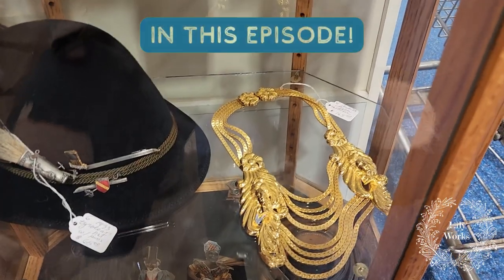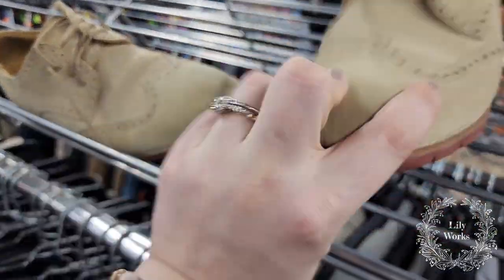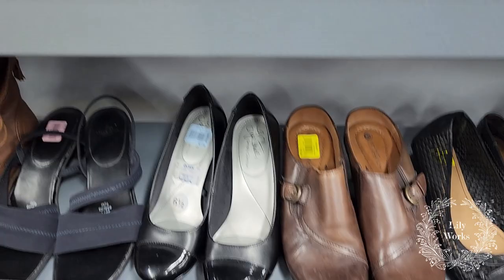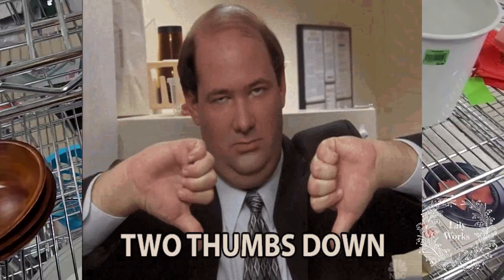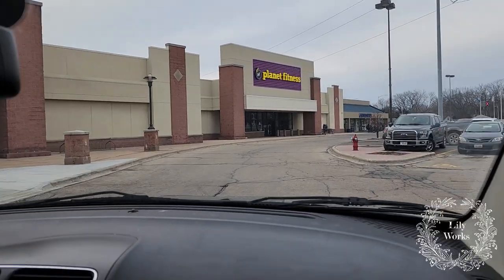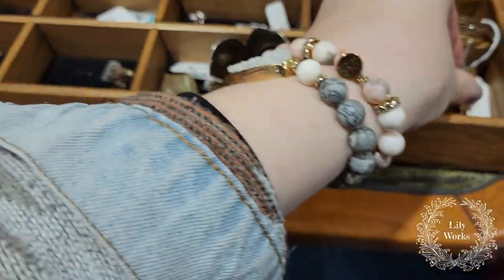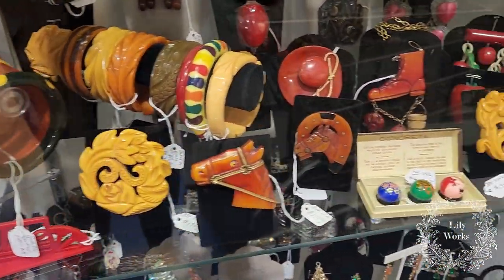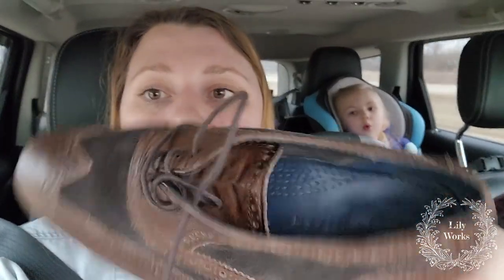THESE THRIFT STORES ARE OVERPRICED AND SPARCE! | What to Look for Reselling at Goodwill & Antiquing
**Mailing Address
    Lily Work

Jewelry Testing Acids

Small Photo Light Box